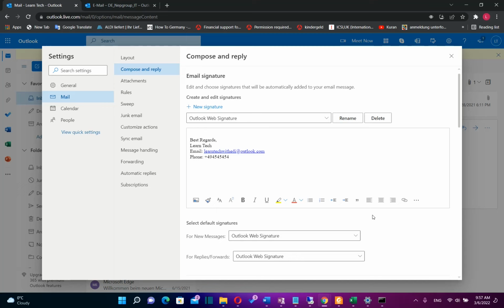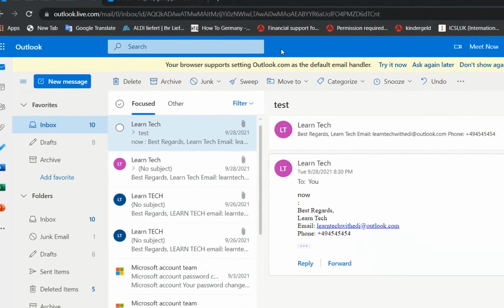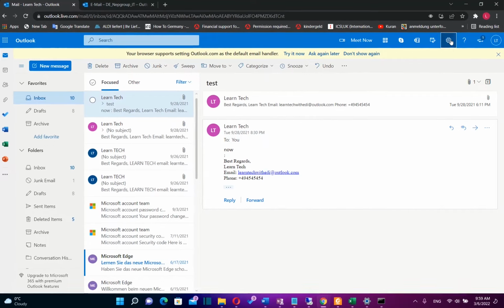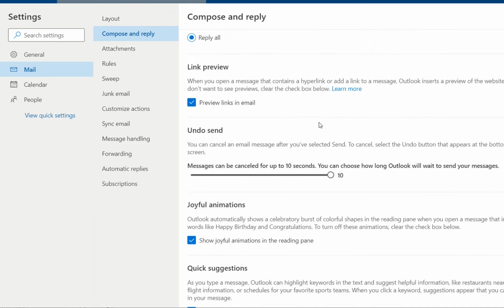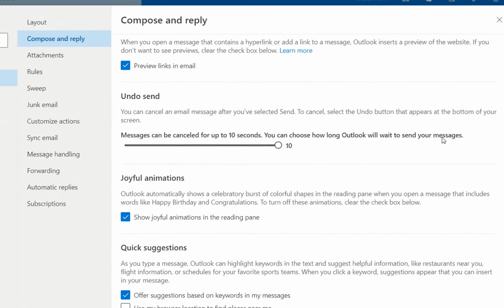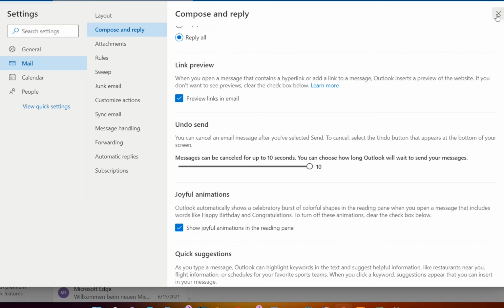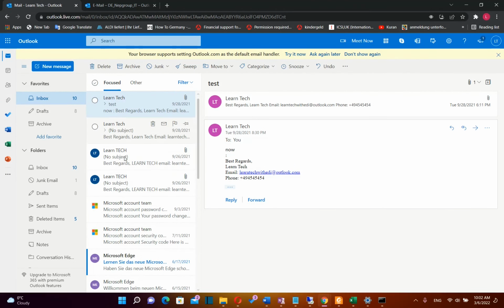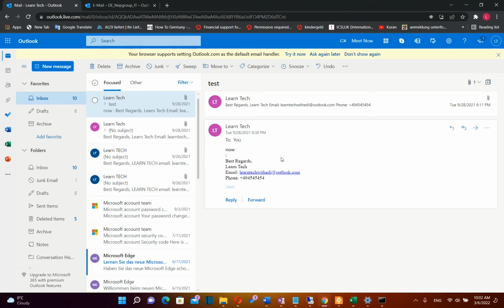How to Recall/Cancel a Sent Email in Outlook Web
In this video we will discuss how you can cancel or if you can cancel a sent email on outlook web.
Unfortunately, outlook web does not offer a lot of possibilities regarding this problem comparing to outlook desktop application where you can easily cancel a sent email as long as the receiver did not read that email. If you want to see how to cancel a sent email in outlook desktop application, please check another video on my channel and the link for that you can find on the description below:
So, regardless If you are using outlook web from office 365 which can be a work email or a school email the settings are the same for the usual outlook emails such as
Outlook Web:
In this video it is covered:
How to Recall/Cancel a Sent Email in Outlook